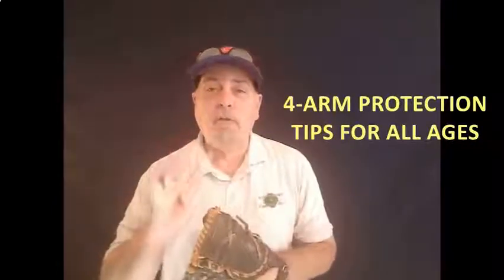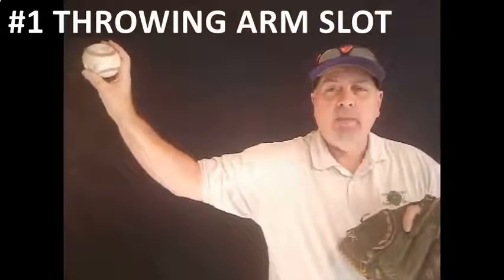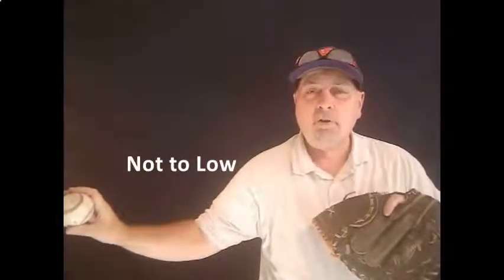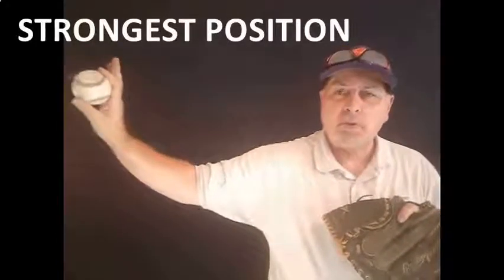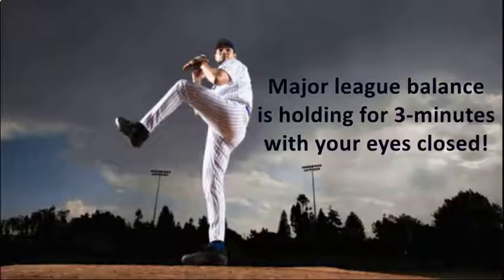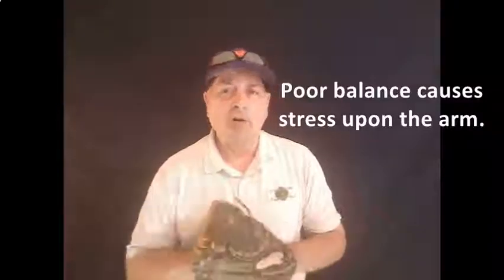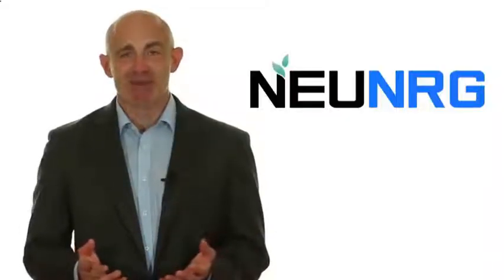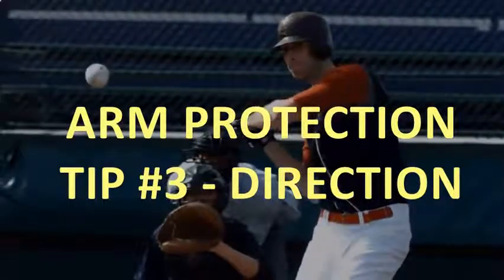Inman SC Youth Baseball Softball Pre Registration and Signup Throwing TIPS & MORE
- Inman SC Youth Baseball Softball Pre Registration and Signup Throwing TIPS & MORE - See more great information below.